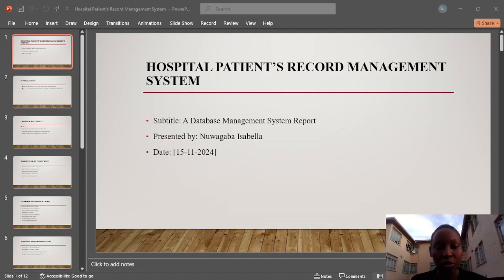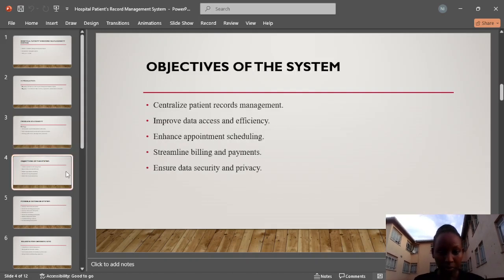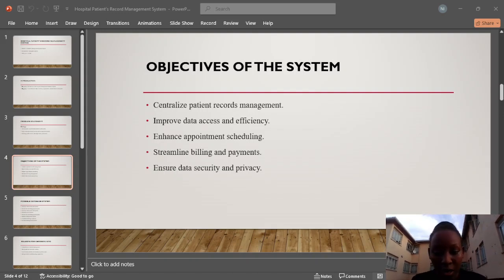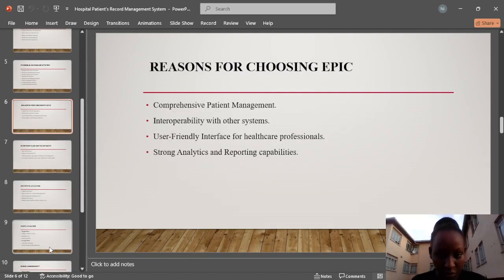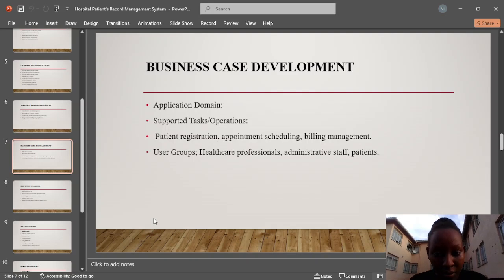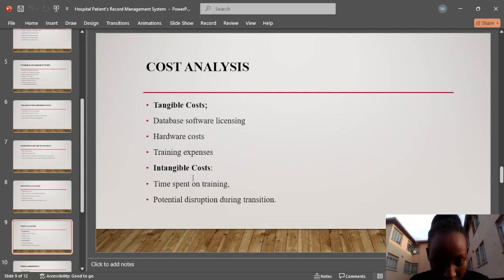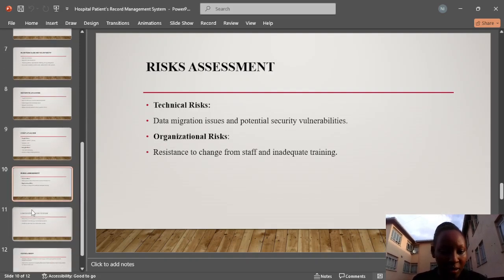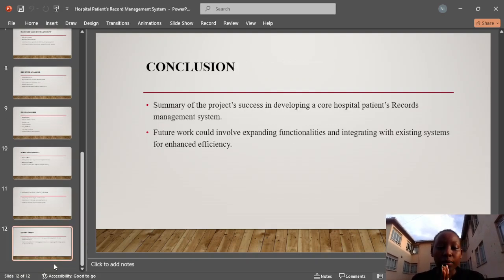November 19, 2024